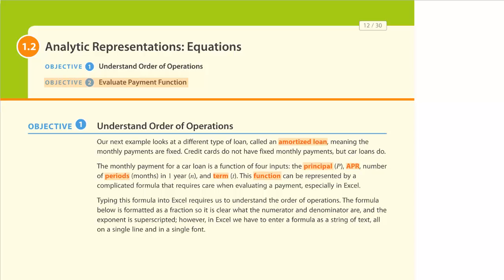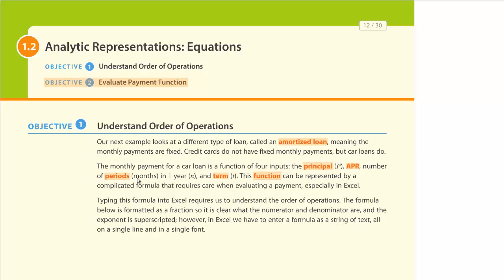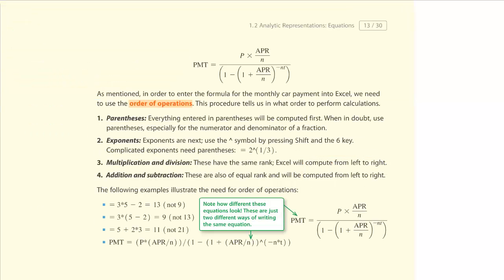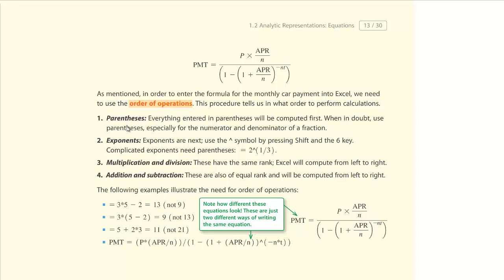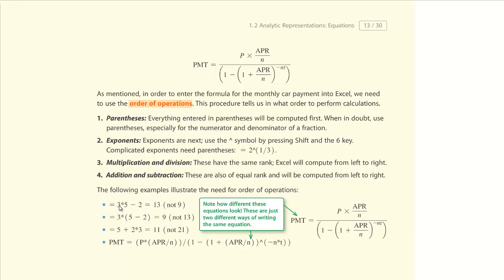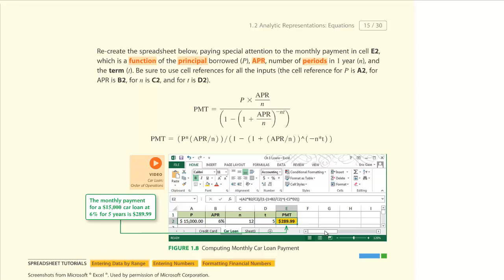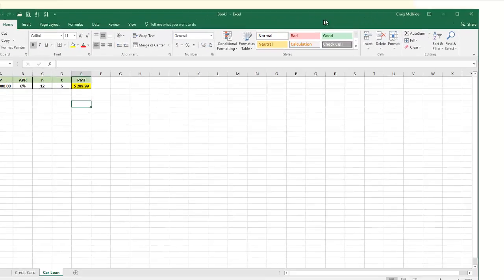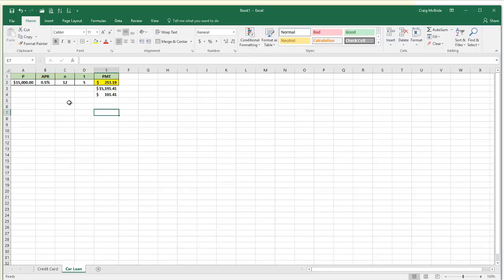Amortized Loans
Learning order of operations and equations  through amortized loan formula and payments in Excel